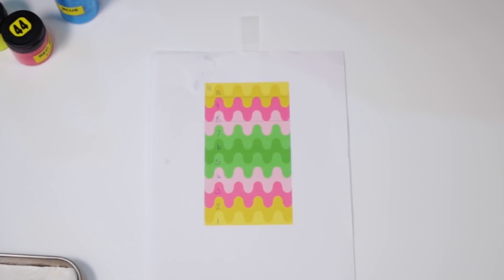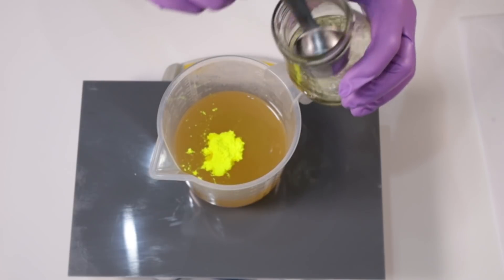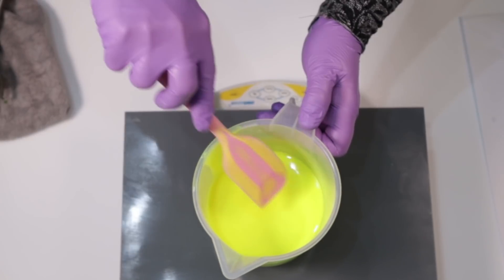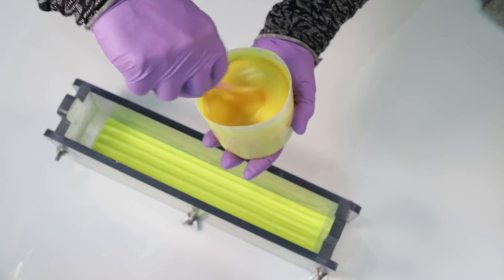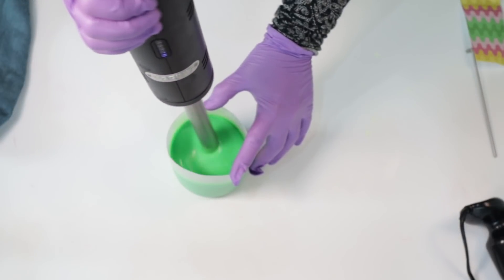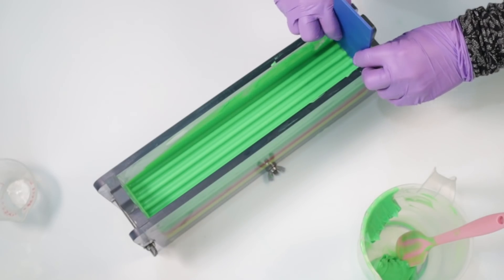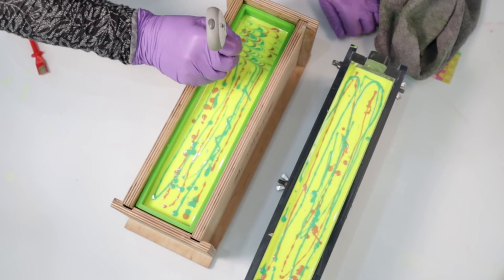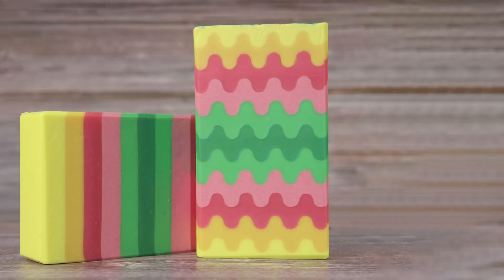Sculpted layer cold process soap, how to reuse scraped soap batter, mixing colours.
When I planned this cold process soap I knew I would be scraping a lot of soap out of my mold, so in this video, I show you how I reuse that scraped soap to not get any waste.
I also talk about how I mix some f my colors to get the colors I want when I have limited colors available to me.

I hope you enjoy the video. This helps me to grow my channel. If you have any comments or questions please leave them in the comment section below and I will get back to you.
*Discount on Lye (sodium hydroxide) and rubbing alcohol*